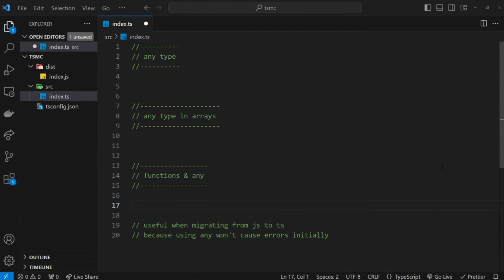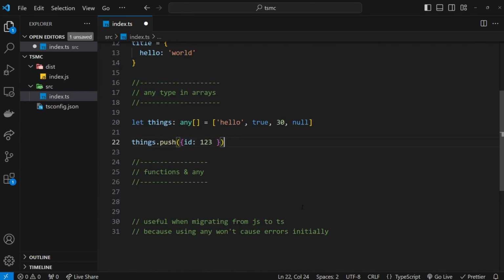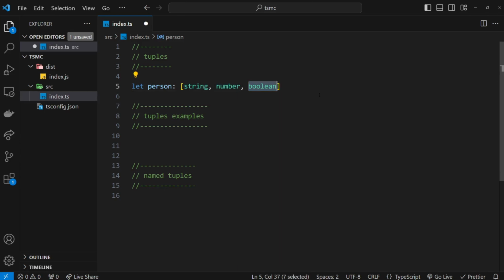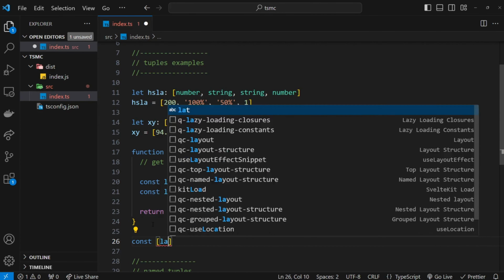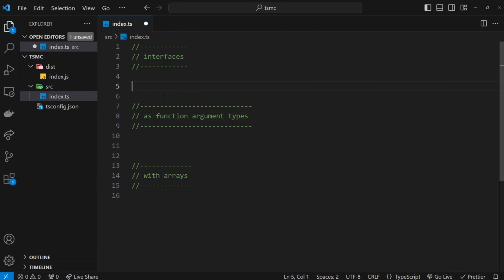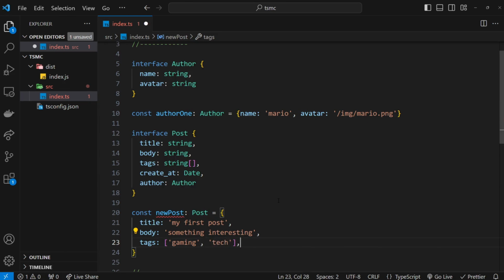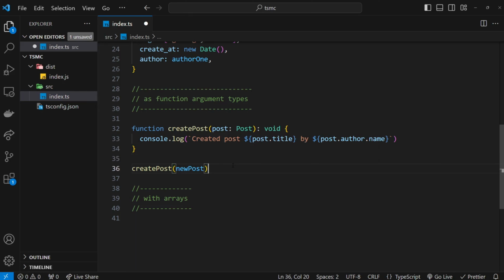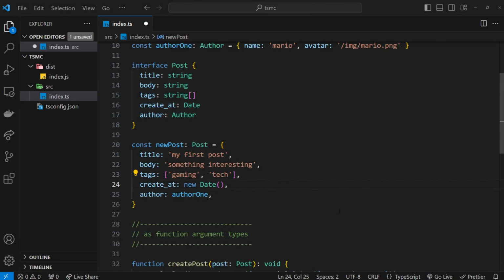#5 Learn TypeScript Fast ! Any, Tuples & Interfaces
Hey there, it's great to see you back on the channel! Today, we're diving into a topic that's been highly requested: learning TypeScript fast! 🚀 If you've been wanting to level up your coding skills or dive into the world of TypeScript, you're in the right place.

In this video, we're going to cover everything you need to know about TypeScript, from the basics to more advanced concepts. We'll start with the fundamentals, including any, tuples, and interfaces, and then move into practical examples to help solidify your understanding.

Have you ever wondered how to effectively use 'any' in TypeScript without sacrificing type safety? Or perhaps you're curious about leveraging tuples to create more structured data in your code. Whatever your questions may be, we've got you covered!

Throughout the video, we'll be using real-world examples and hands-on exercises to ensure that you not only understand the concepts but can also apply them in your own projects. TypeScript doesn't have to be intimidating, and by the end of this video, you'll feel confident diving into any TypeScript project with ease.

So grab your favorite beverage ☕, get comfy, and let's learn TypeScript together! Let's make coding fun and accessible for everyone! 🎉